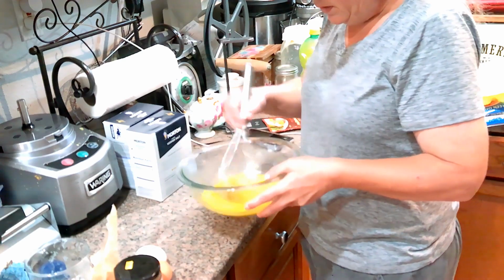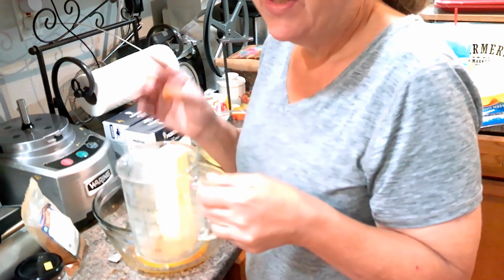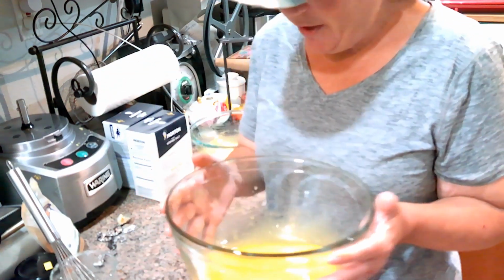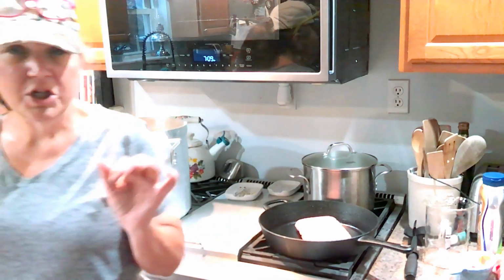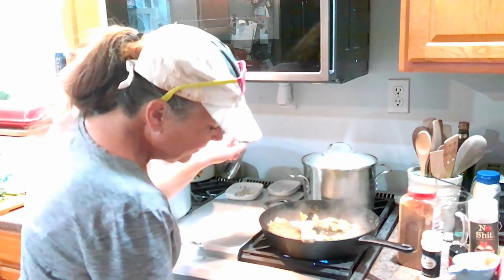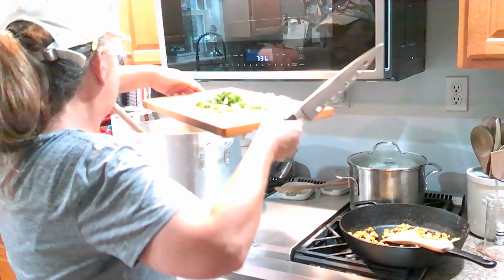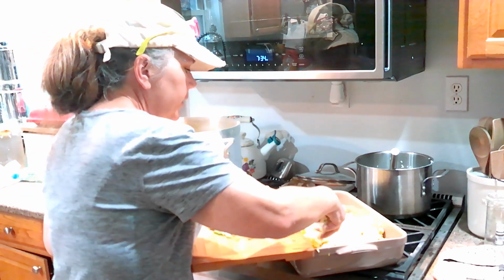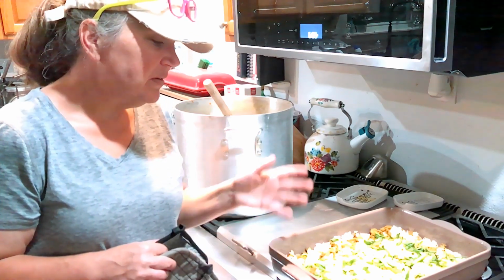An inexpensive, fast and easy recipe: "Wild" turkey and rice casserole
Yoda shares a fast and easy recipe for  "wild" turkey and rice that she used to make when we first got married 30+ years ago.  It's inexpensive and will make 9 servings for less than a dollar a serving.